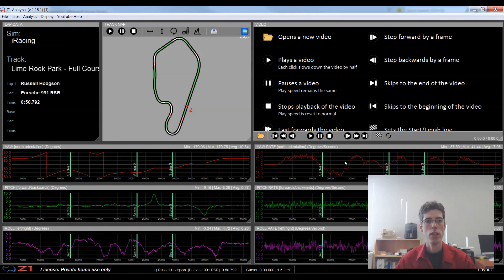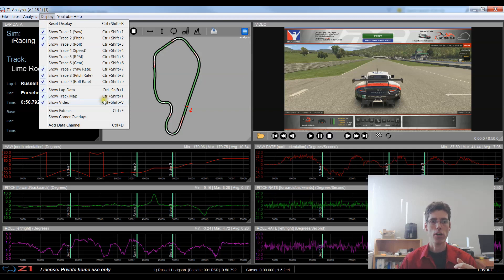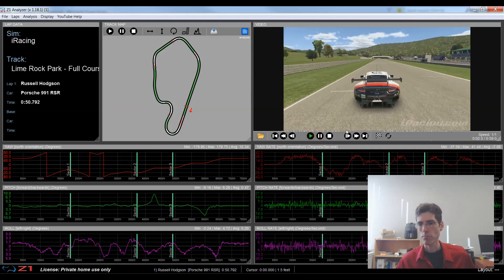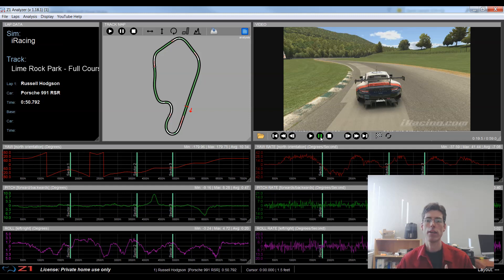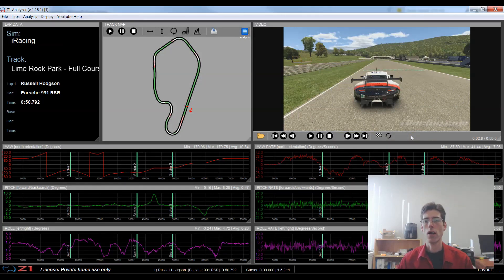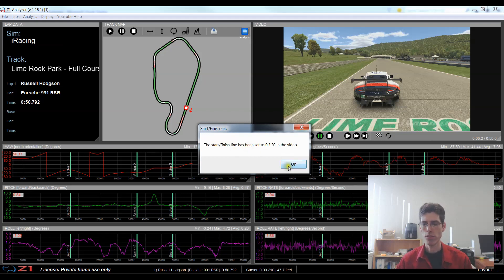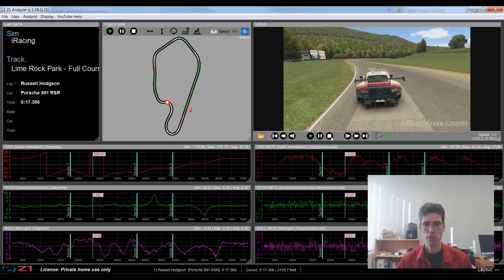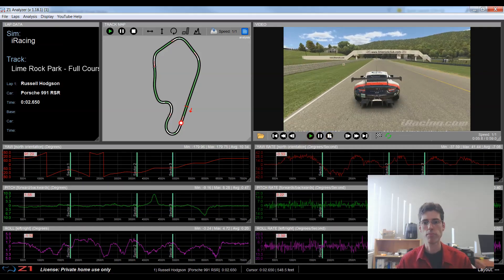Z1 Analyzer & Video Playback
As of version 1.18, the Z1 Analyzer lets you play back videos. You can sync these videos with the telemetry or play them back independently.  You can also jump around in the video by clicking anywhere on a trace or track map. It is as easy as that!

Video is a great way for you to see exactly where you are placing your car in a turn, and what the car is doing at any moment.  Make sure you are using the latest version of the Analyzer to get the most from your racing or track day.

How To Load Videos: 0:36
Video Playback: 2:05
Sync Video & Telemetry: 3:59